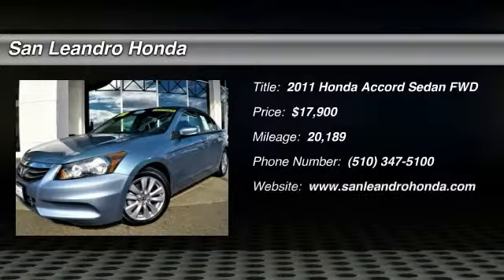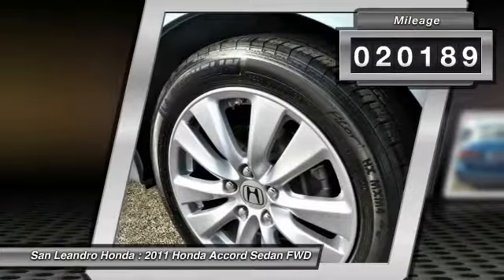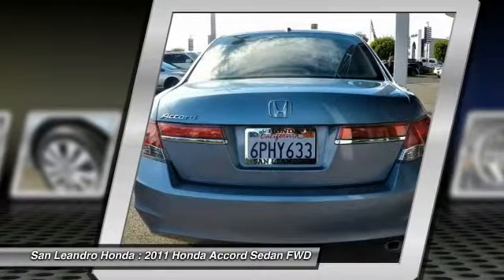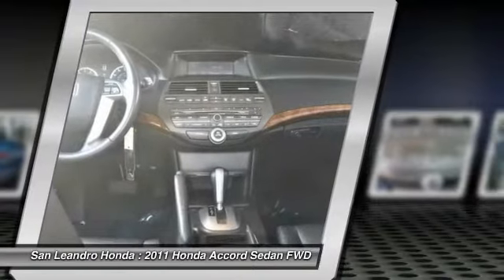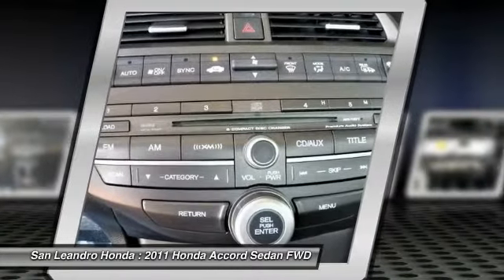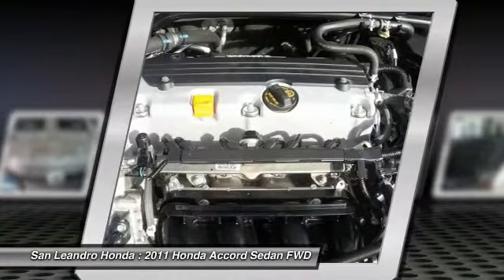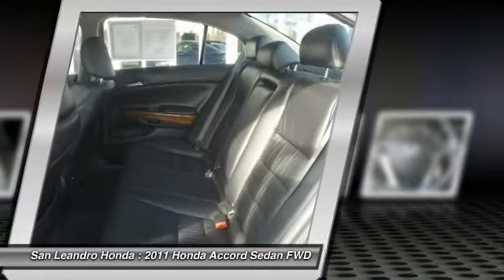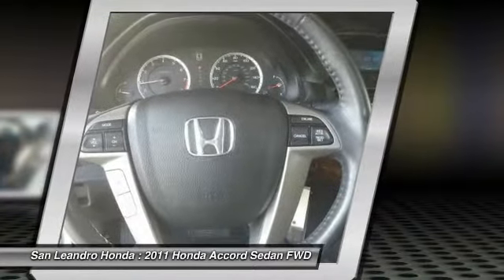2011 Honda Accord Fremont Ca 40938A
2011 Honda Accord EX-L - $17900

Local Used Car Dealers Inventory Stock# 40938A Used Car Vin#1HGCP2F82BA023067 Used Honda Accord EX-L Sedan for Sale San Leandro Oakland Alameda Hayward serving the greater Bay Area of San Francisco Ca. This vehicle has current used car incentive deals and low price quotes, contact San Leandro Honda before your used car deals expire. Used Honda Accord EX-L Sedan comes with great customer review ratings on safety, fuel economy and reliability. San Leandro Honda's used car website offers a large inventory of Used Honda Accord EX-L to shop from and research local used car products before coming in for a test drive. Today is the right time to purchase Used Honda Accord EX-L during The Bay Area's used car sales event serving the greater Fremont area Castro Valley Union City San Lorenzo Pleasanton and Dublin Ca. Contact our Used Car Sales Team at or visit our Used Car Dealer website Used Honda Accord EX-L If this vehicle is a Certified Honda. Every Certified Used Honda Vehicle at San Leandro Honda is a product of innovative engineering and quality manufacturing. And only well maintained Honda models that are less than six years old and have a maximum of 80,000 miles are eligible for certification. The certification process includes A thorough 182 point mechanical and appearance inspection, performed by the dealer, to ensure that each used vehicle meets Honda Certified Pre Owned Vehicle standards Honda trained technicians scrutinize all major vehicle systems, including brakes, engine, drivetrain, steering, suspension, tires, wheels, exhaust system and vehicle interior and exterior Dealer technicians recondition any component that does not meet our standards Any component that cannot be reconditioned is replaced with Honda Genuine Parts A limited warranty that covers engine and transmission components for up to 7 years/100,000 miles Shop online for a Honda Certified Pre-Owned Vehicle.